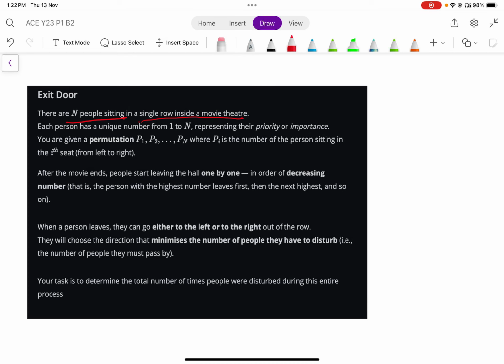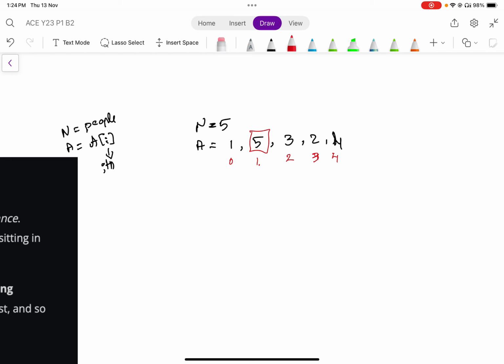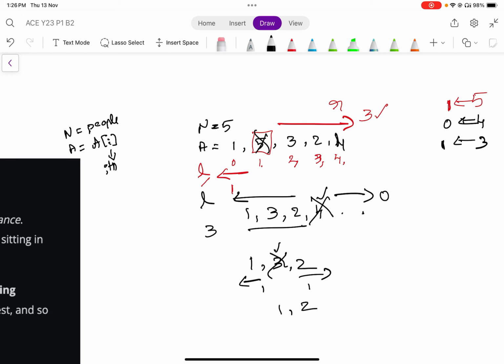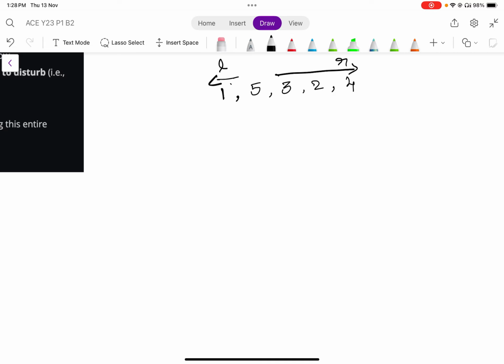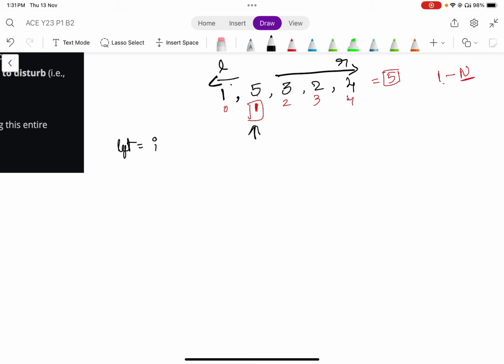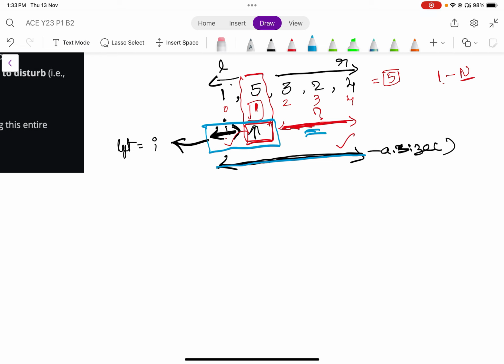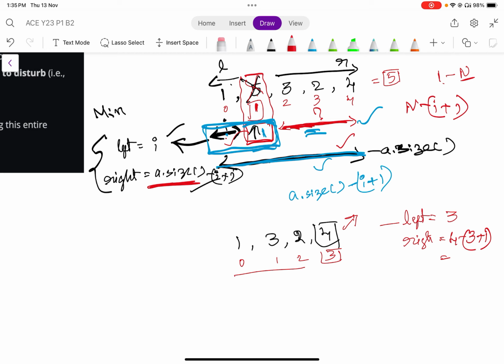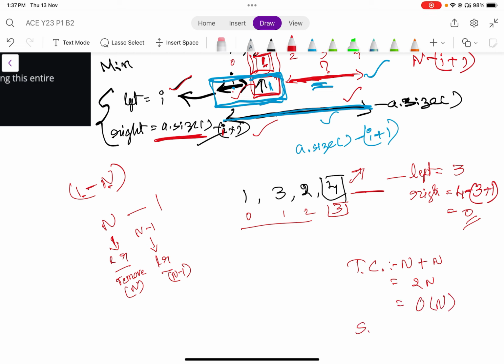Exit Door || Codechef Starters - 212 || Video Editorial